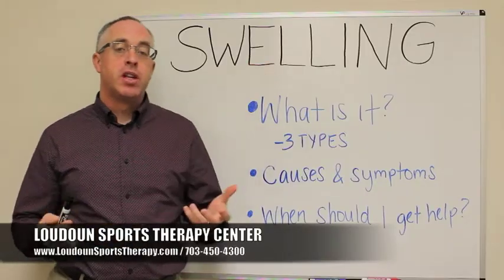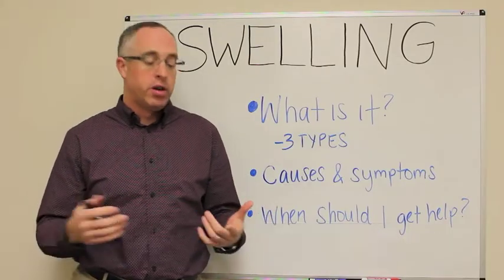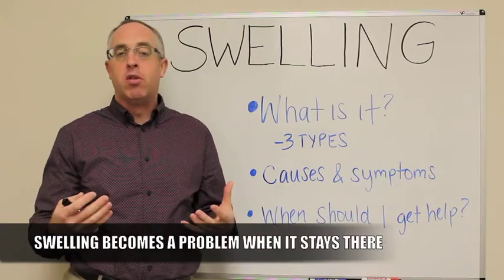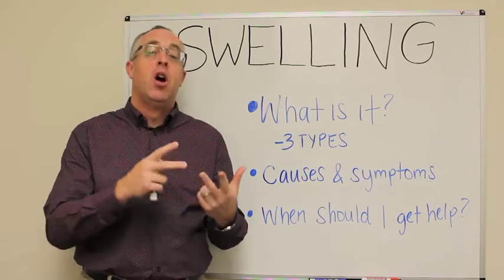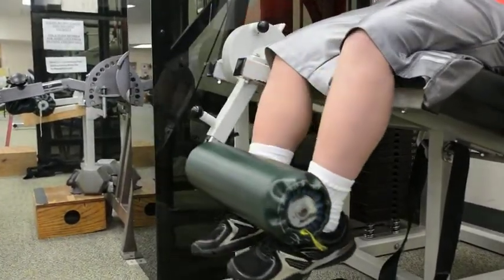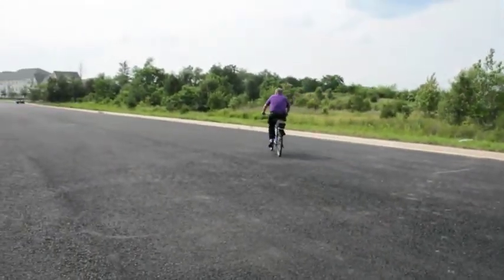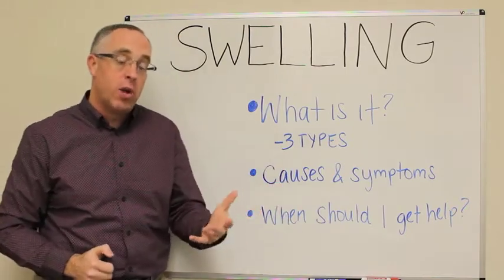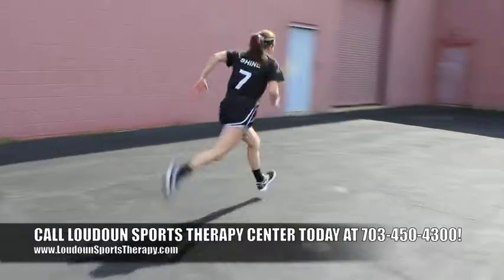WHITEBOARD WEDNESDAY: What is swelling and when to worry about it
Swelling is the the response of tissue to three major things. There is good swelling and bad swelling.